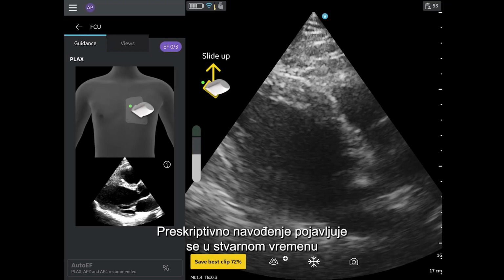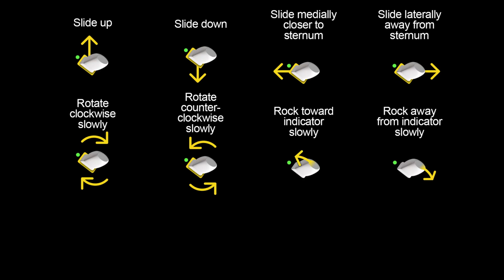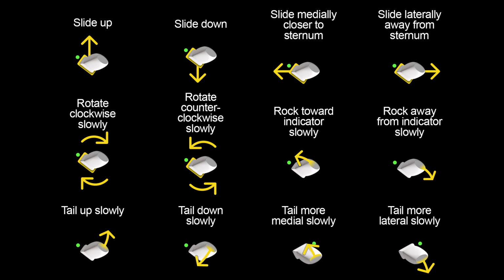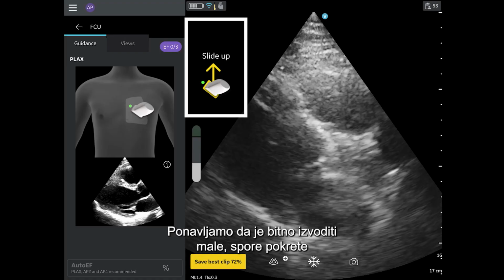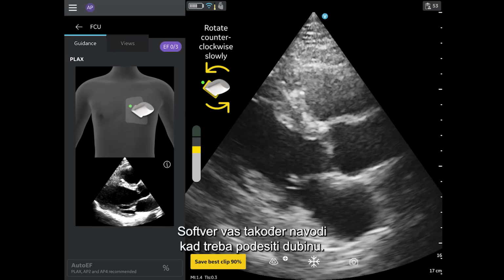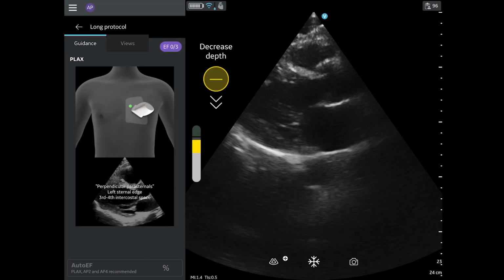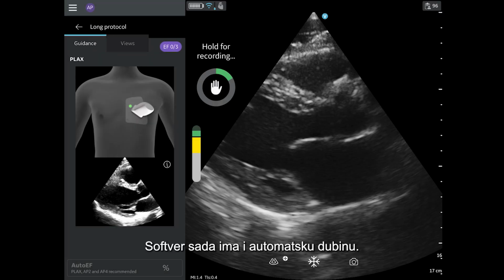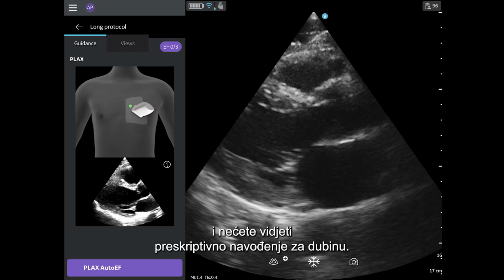(HR) Prescriptive Guidance for Left-Handed Scanners